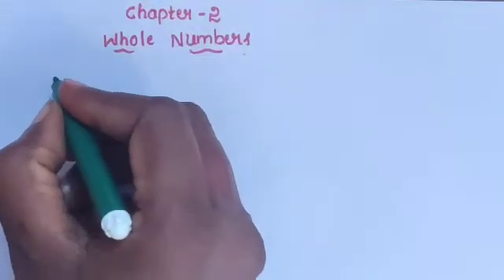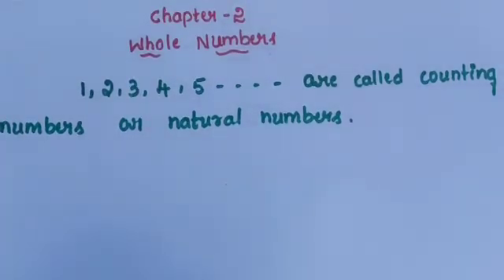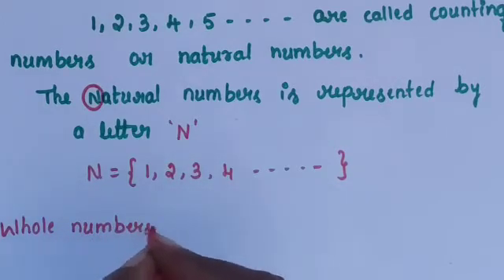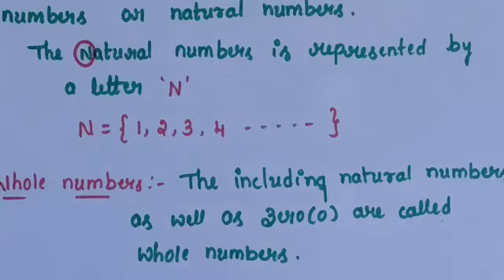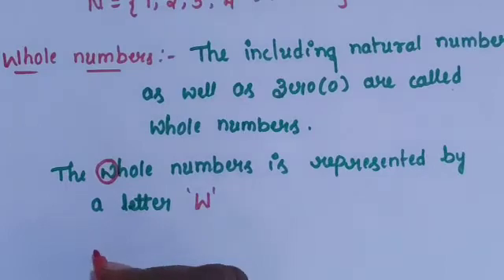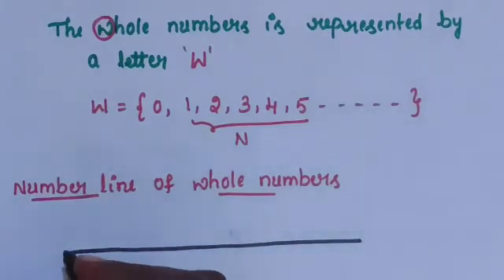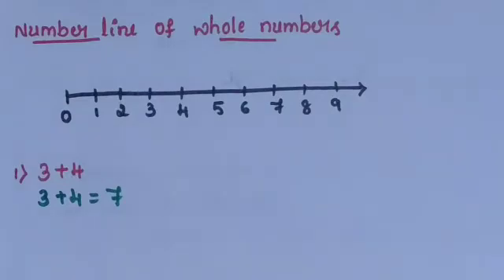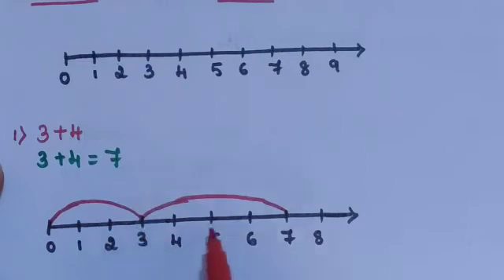Karnataka state syllabus 6th std Mathematics Chapter -2 'WHole Numbers' -Introduction